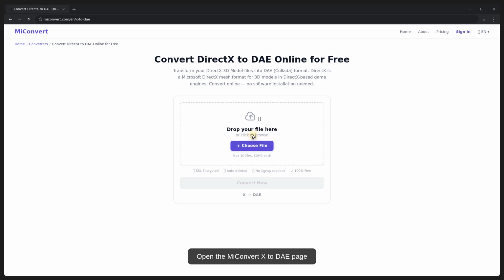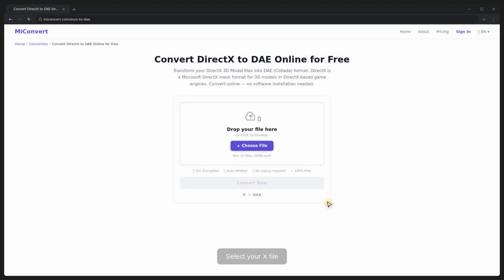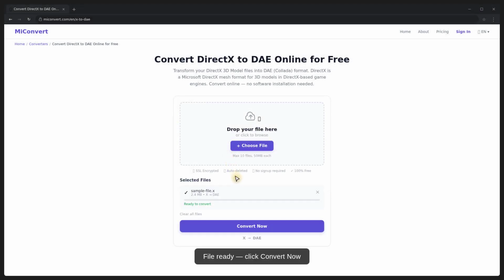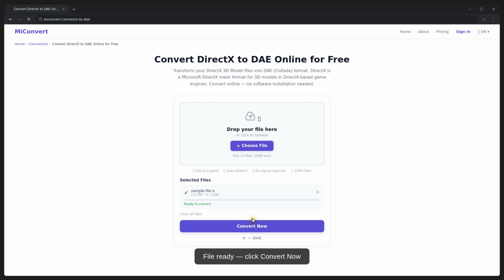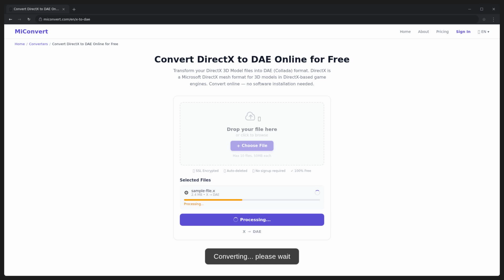Convert X File Extension to DAE (No Software Needed)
Detailed guide on how to convert X files to DAE quickly, for free, and without losing original quality. Perfect if you need to process file formats, reduce size, or upload files to systems that only support DAE format.

⏳ Main video content:
0:00 - Intro to X to DAE converter
0:06 - How to search on Google
0:14 - Accessing MiConvert for free
0:20 - Uploading the X file to the system
0:28 - Starting the conversion to DAE
0:35 - System is processing online...
0:41 - How to safely download the DAE file
0:48 - Outro and thanks